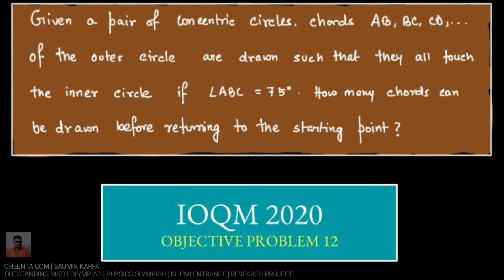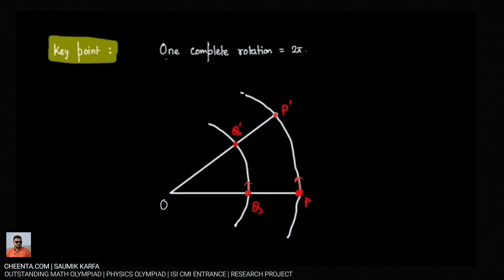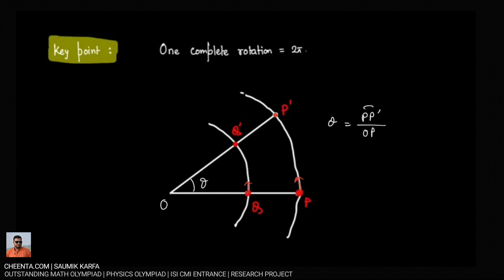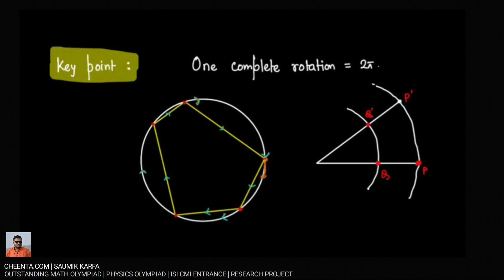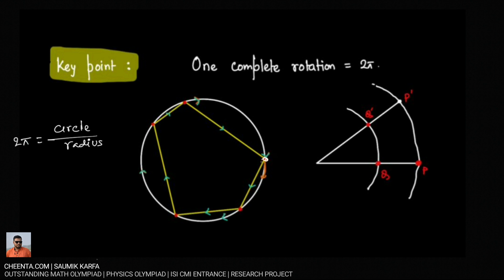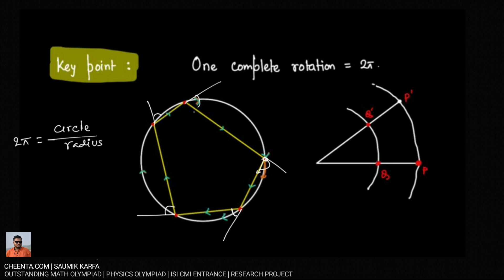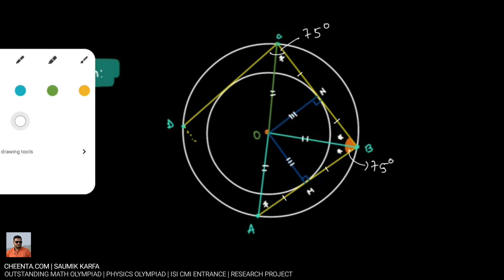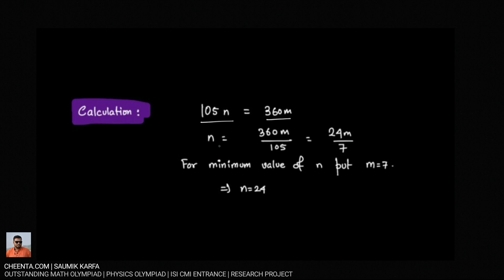Drawing Chords in Concentric Circles | IOQM 2020 Problem 12 | Math Olympiad Geometry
Given a pair of Concentric Circles, Chords AB, BC, CD, ... of the outer circle are drawn such that they all touch the inner circle if angle ABC is equal to 75 degrees. How many chords can be drawn before returning to the starting point?

This problem had appeared in the IOQM Examinations 2020.

Keep Learning!